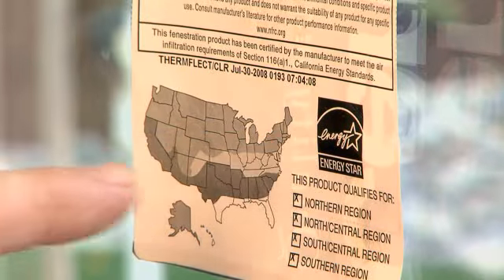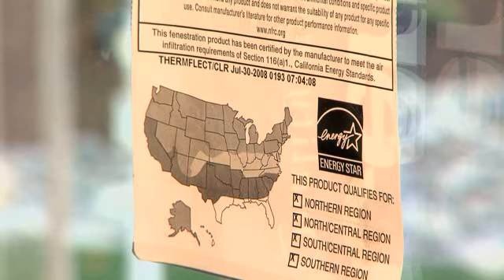Energy Efficient Windows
In this video, learn how the windows in New Tradition Homes are energy efficient. We'll show you step-by-step how we go above and beyond the standard code-built home to bring you peace of mind and a more comfortable home.